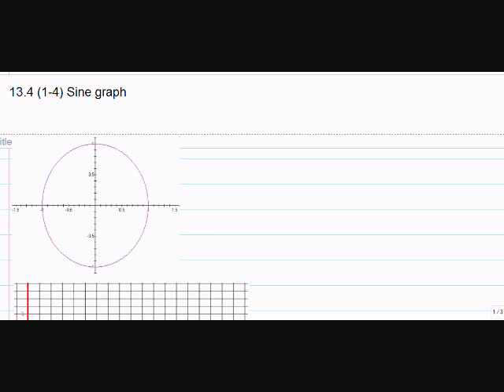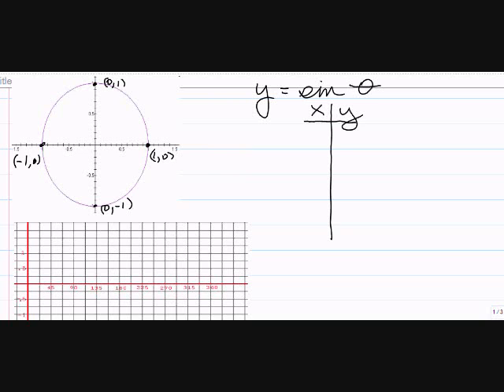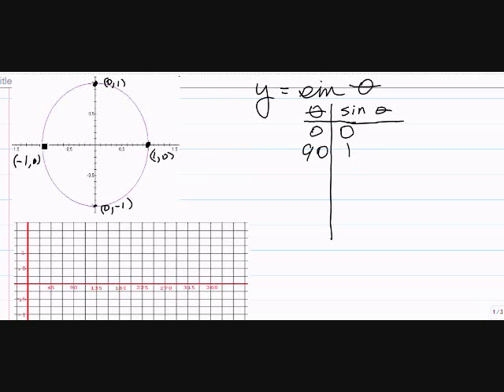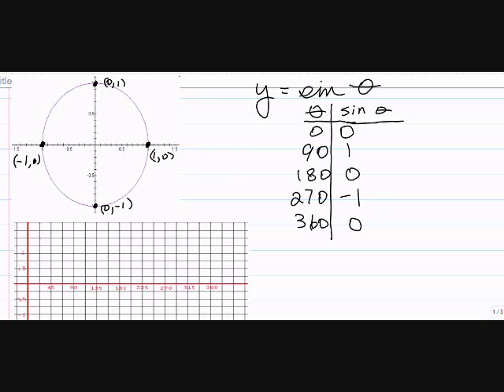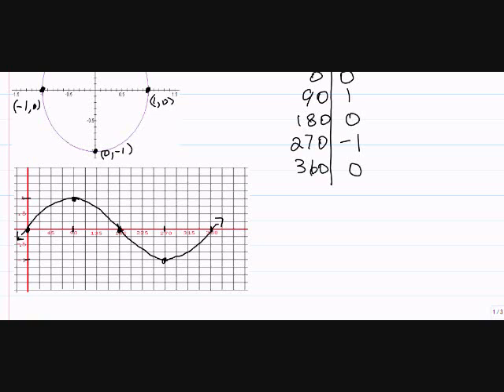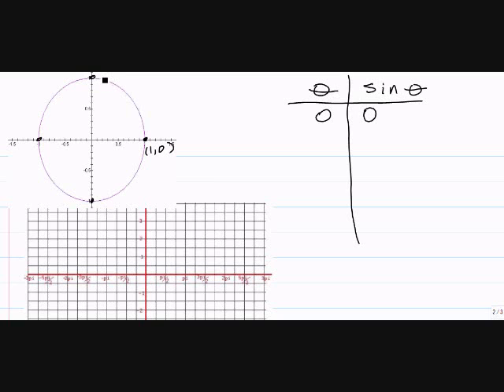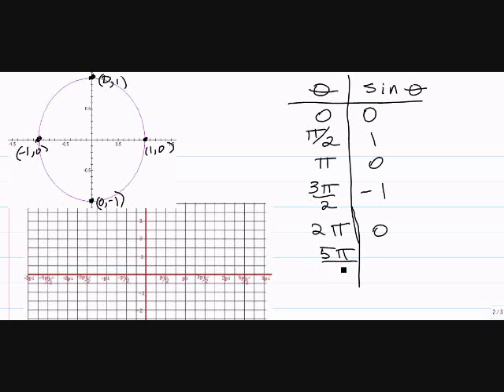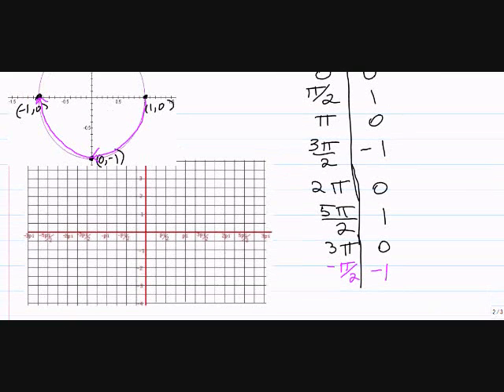alg 4 5.7.2010 part 1.wmv